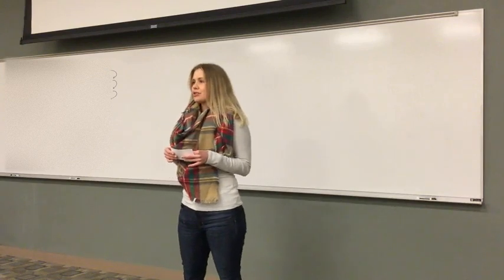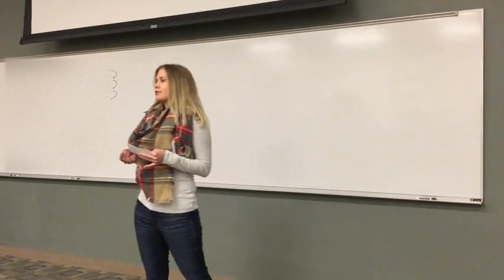RF Engineering in Space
Texas Tech University COMS 2300 Briefing Speech, discussing various ways that radio frequency engineering contributes to the space industry.

Works Cited:
Bliley Technologies. (2017, November 28). The Impact of RF Engineers on the Commercial Space Industry. Retrieved from Inside Frequency Control
Jet Propulsion Laboratory. (n.d.). Solar System Portrait. Retrieved from Voyager
Mann, A. (2013, September 25). INTERSTELLAR 8-TRACK: HOW VOYAGER'S VINTAGE TECH KEEPS RUNNING. Retrieved from Wired
Mosher, D. (2018, November 15). SpaceX is about to rocket a fleet of satellites into space that will hunt smugglers, pirates, and other 'dark ships'. Retrieved from Business Insider
Seti Institute. (2019). SETI. Retrieved from Seti Institute